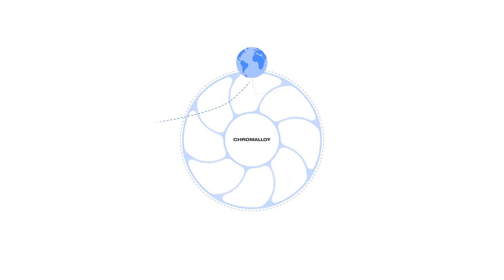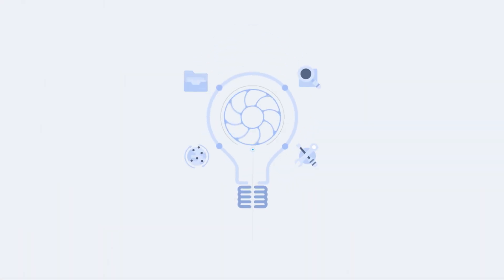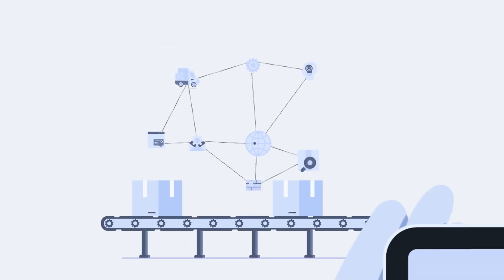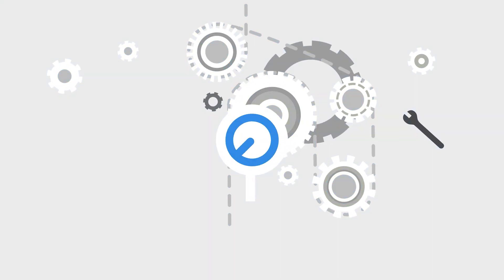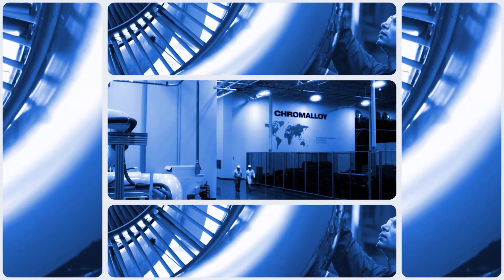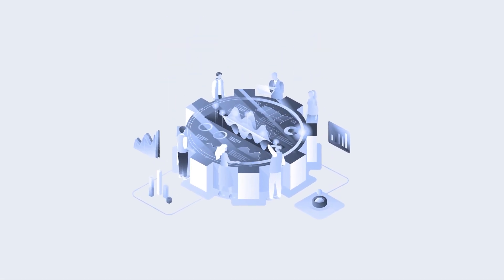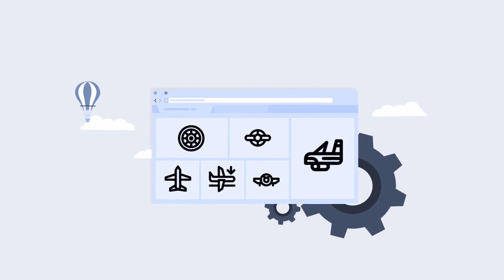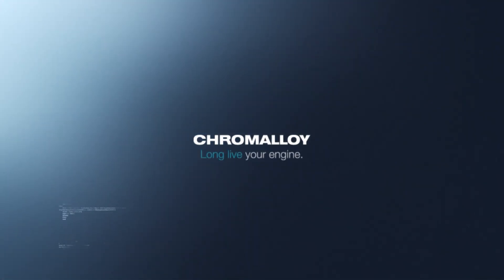Chromalloy | Solutions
Learn how Chromalloy's proprietary PMA new parts, DER & advanced repairs and innovative innovative turbine restoration can extend the life of gas turbine engines, delivering significant savings and clear value for our customers in the aerospace and power industries.